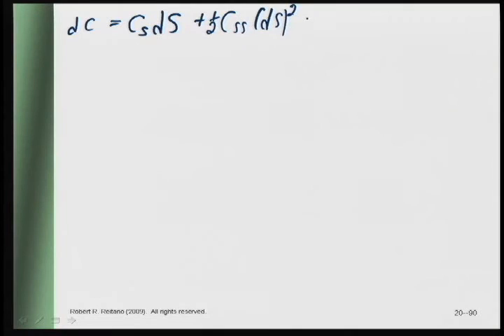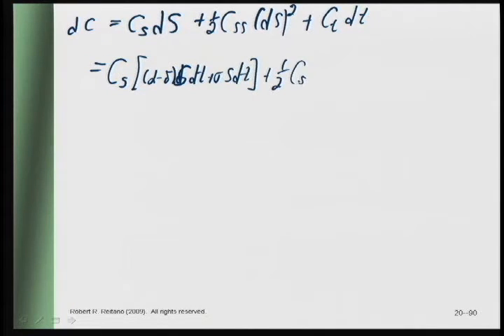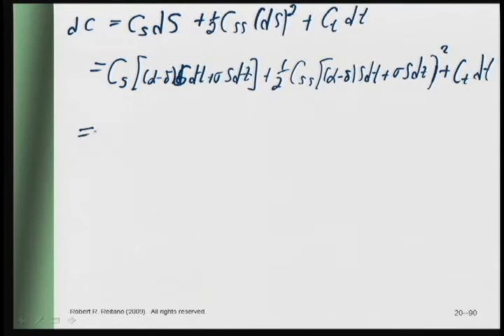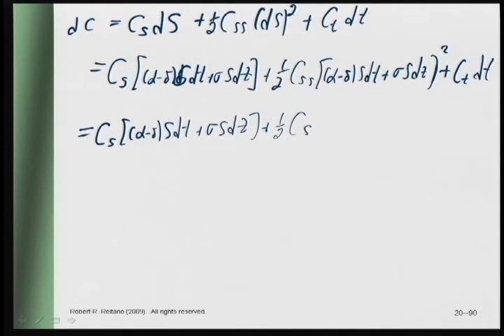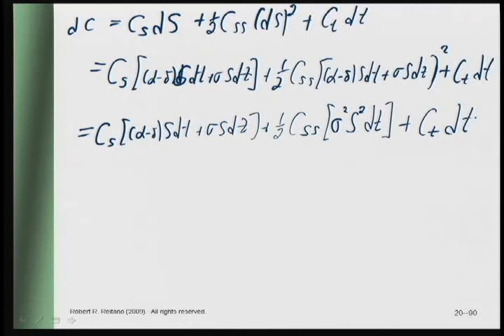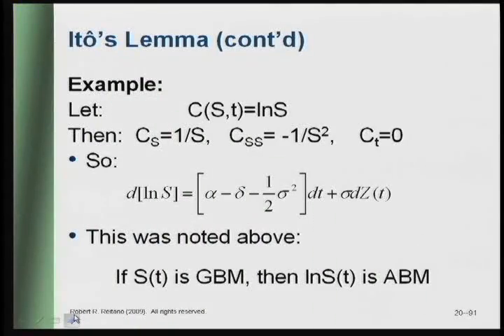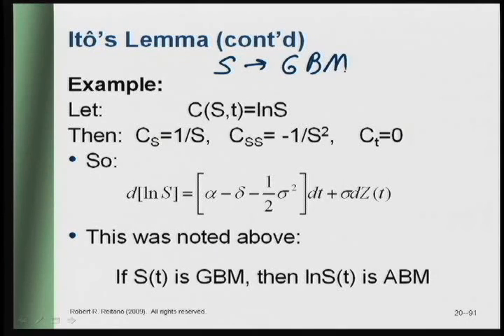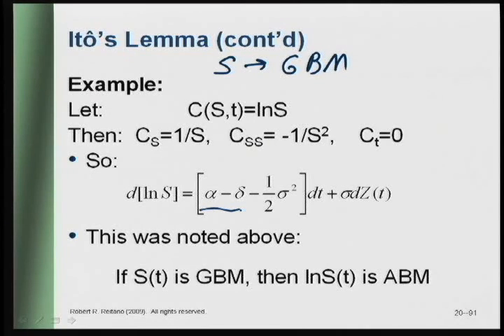20-8 Ito's Lemma- Part 2